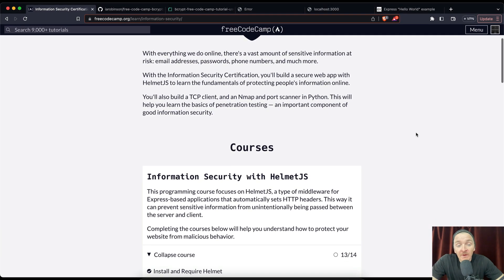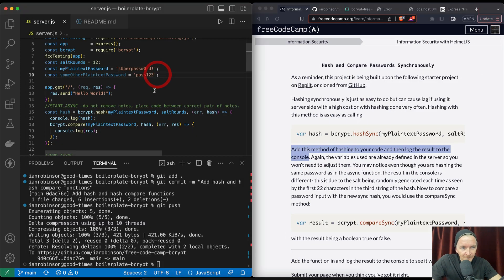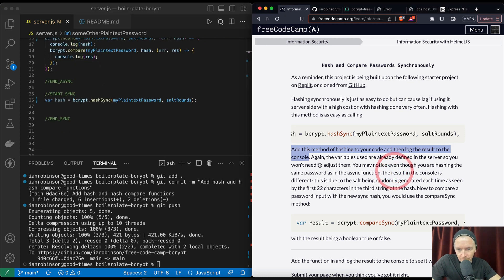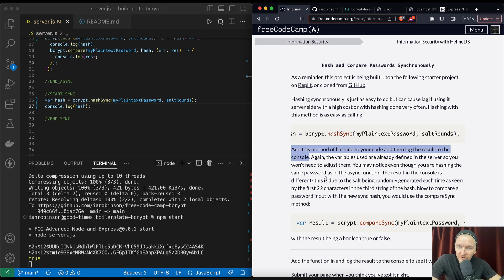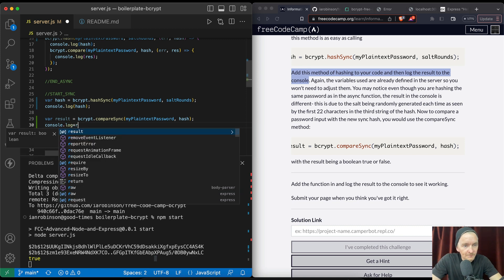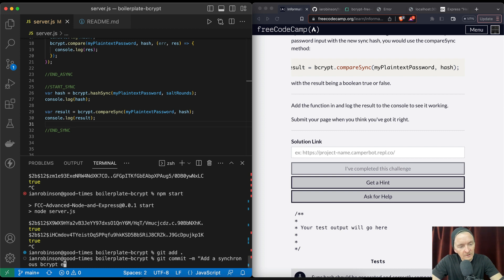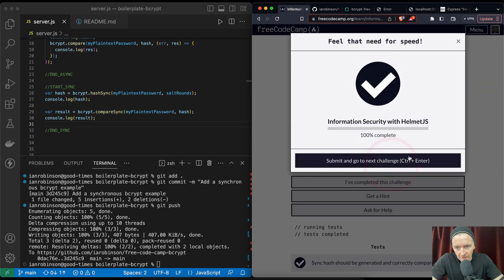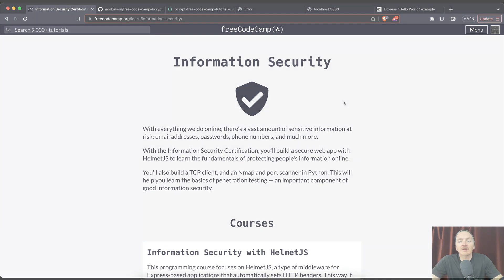Hash and Compare Passwords Synchronously - Information Security with HelmetJS - Free Code Camp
A video on Hash and Compare Passwords Synchronously. This is one part of many making up the Information Security with HelmetJS section. This section makes up part of the Information Security Certification. I want to say a big thank you to FreeCodeCamp for the curriculum. My goal with these videos is to support early stage programmers. I hope that these videos help you to learn faster and understand more fully. For me, learning this was difficult so I hope this makes your life less difficult.